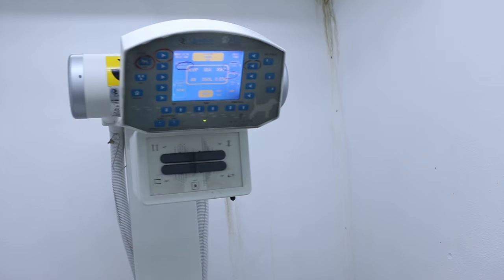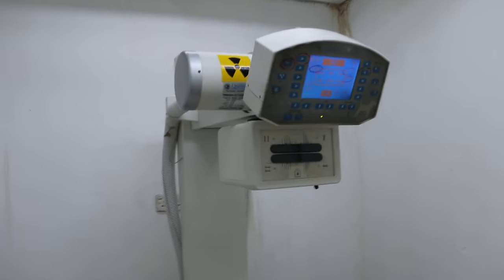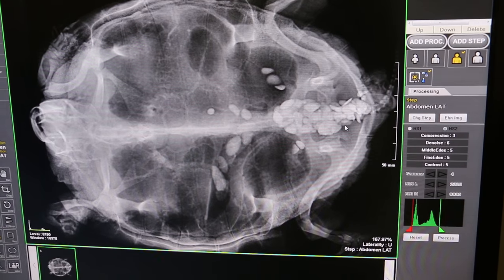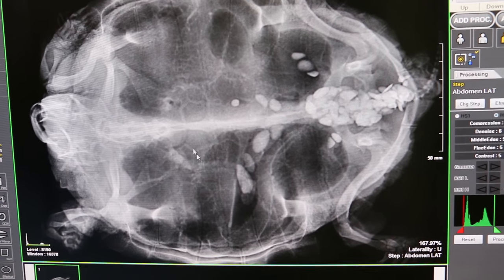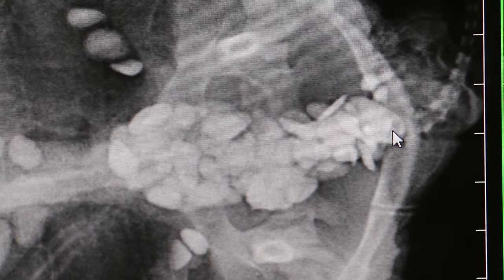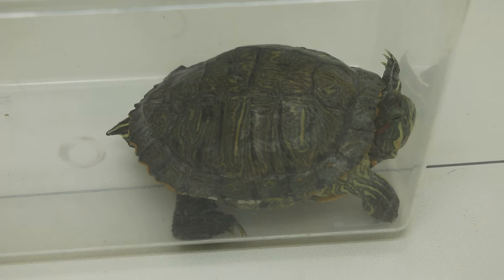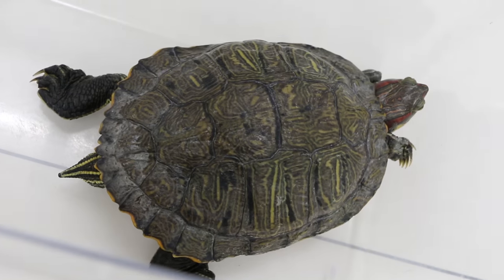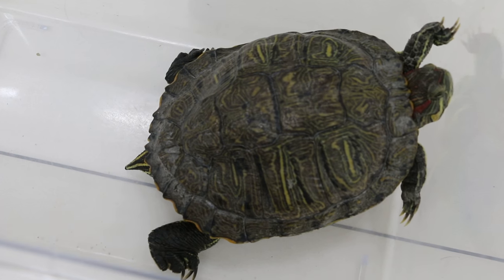X-ray a terrapin inside a plastic container Pt 1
This 5-year-old female terrapin had a formed egg stuck inside the cloaca and this egg was removed by Dr Daniel. Now the terrapin has stopped eating for 4 days. I suspected impaction of the colon based on previous X-ray of lots of pebbbles and stones inside the lower intestines.

A collapsed egg shell is also stuck inside the cloaca. These were removed and the terrapin eats again.